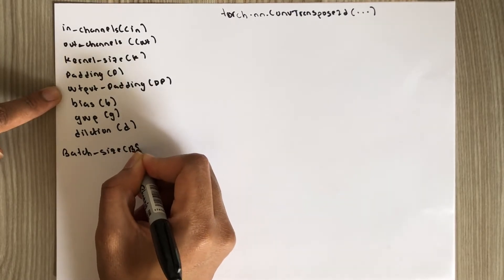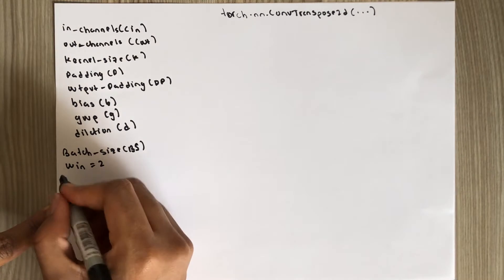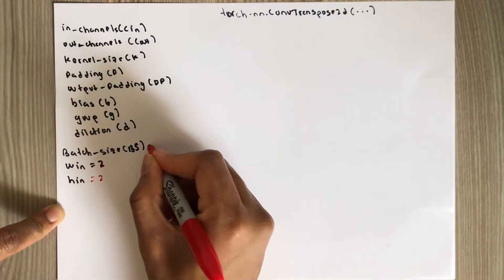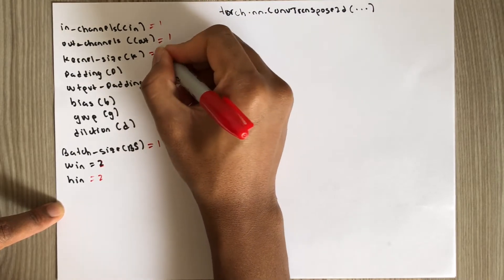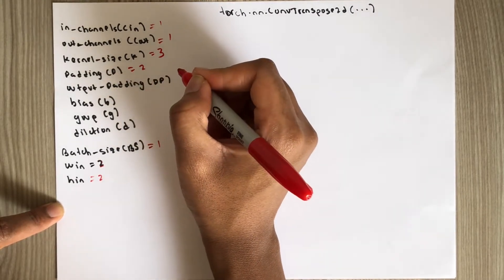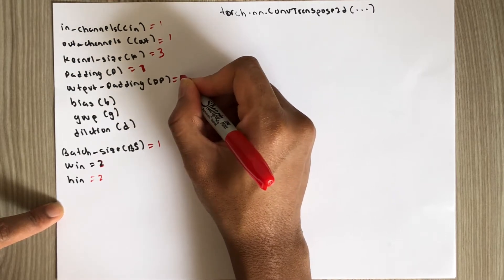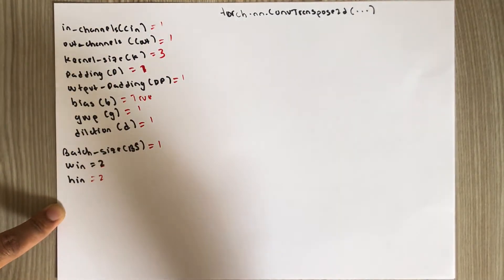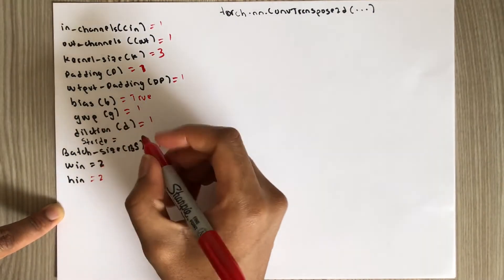torch.nn.ConvTranspose2d Explained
A numerical Example of ConvTranspose2d that is usually used in Generative adversarial Nueral Networks. This video goes step by step on the mathematics behind the module